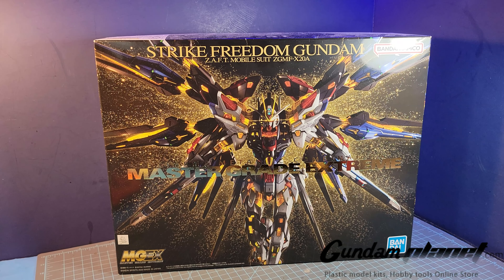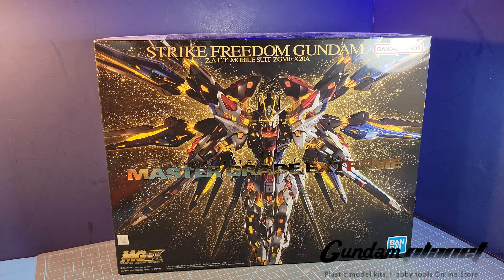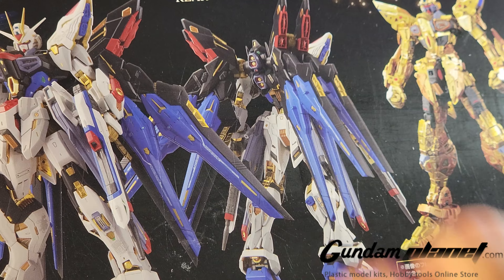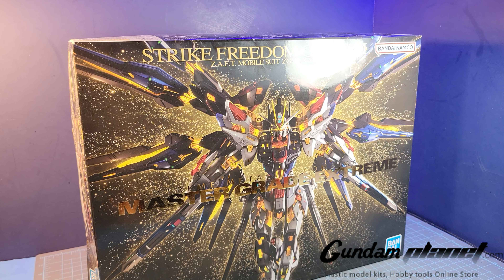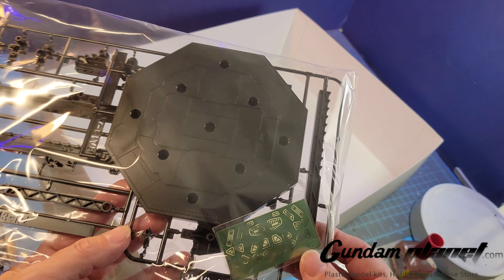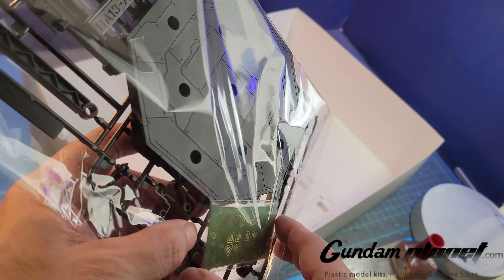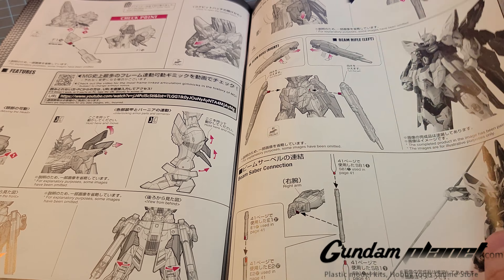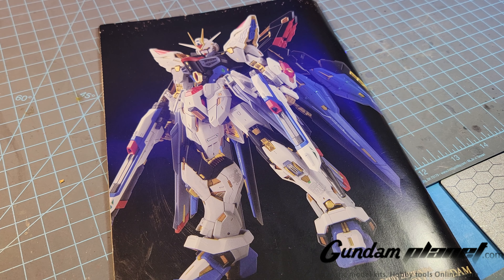*GundamCustoms* MGEX 1/100 Strike Freedom Gundam - Part 1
Welcome to 2024 and this is my first build of the Year. And yes I am going big, here is the Master Grade Extreme Strike Freedom Gundam, from the Mobile Suit Gundam Seed Destiny anime series. I have built the original MG, HG, RG and PG of this kit and now I get the change to go Extreme. This is the lamborghini of mobile suit and I should have built it last year but I have to savor this line Fine Age Rum, mixed with soda and tequila to give it that extra kick in the ass. Now yes there is a lot of gold here when I am a little nervous making it but I must barrel on thru if I am going to have it read for MosquitoCon 2024 coming this April, 6.

I like to thank @gundamplanet for having this kit and hope to get it done by the end of the month of January 2024. BTW this whole video series will be in 4K